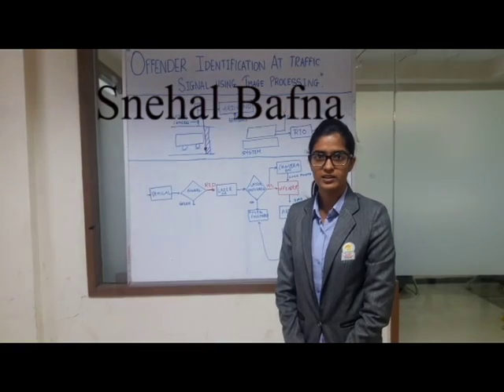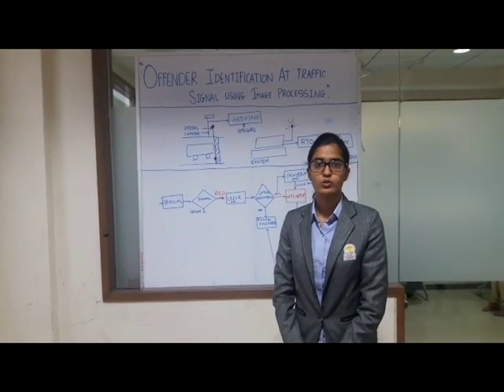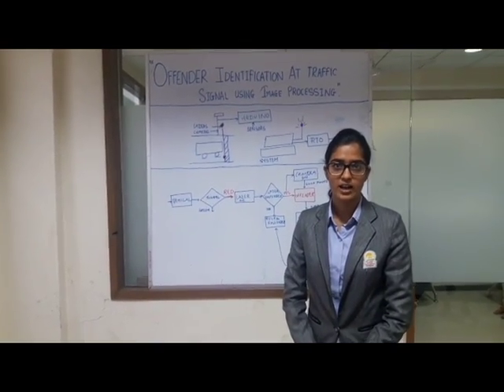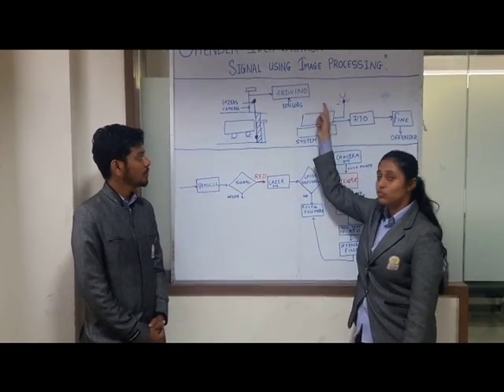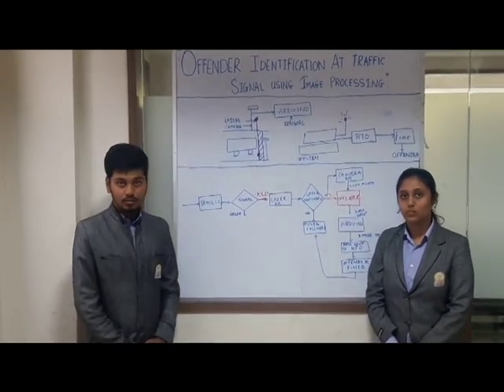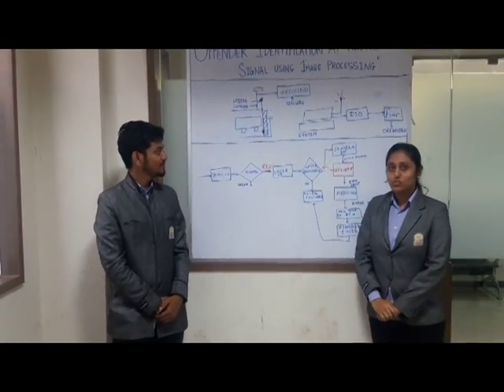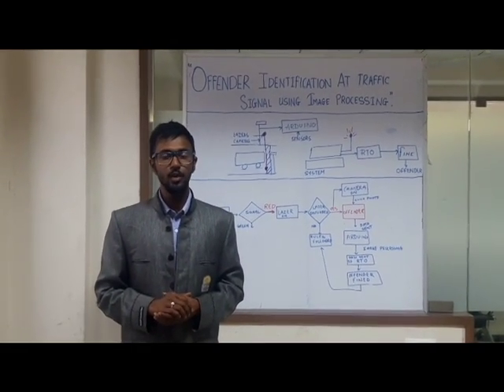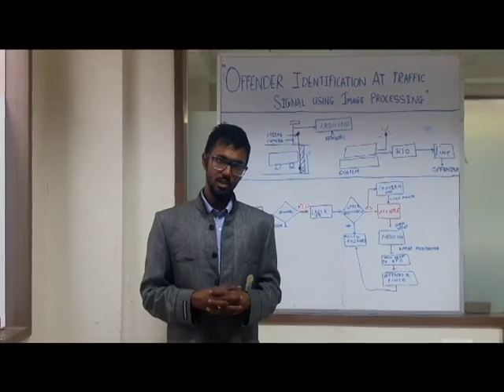offender identification at traffic signal using image processing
Group ID: G4
College : Sandip Foundation's Sandip Institute of Technology & Research Centre, Nashik.
Department: Information Technology